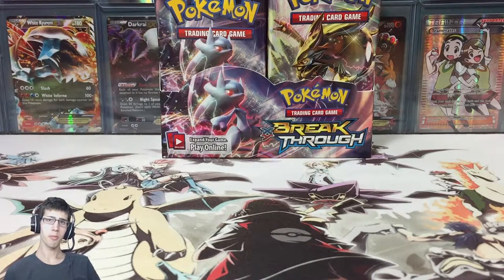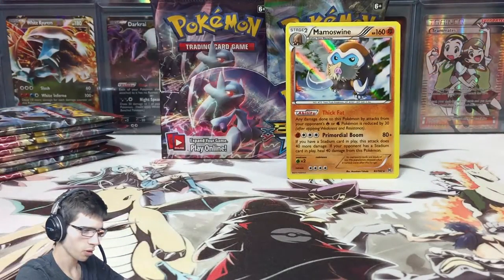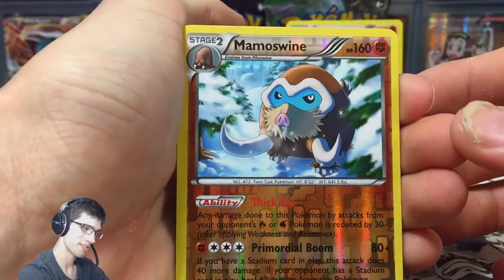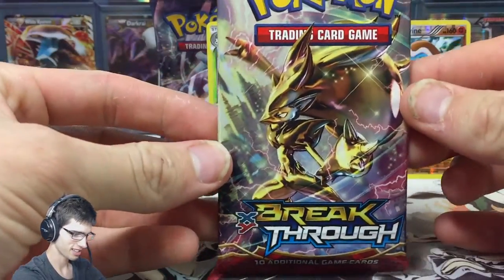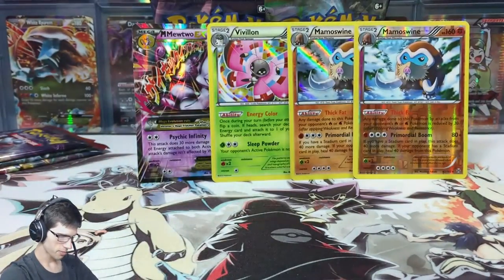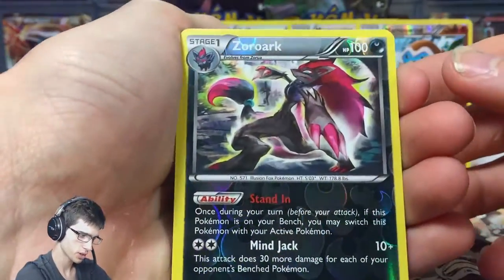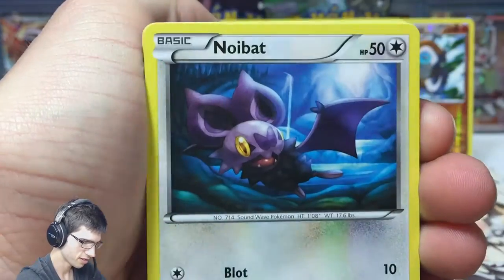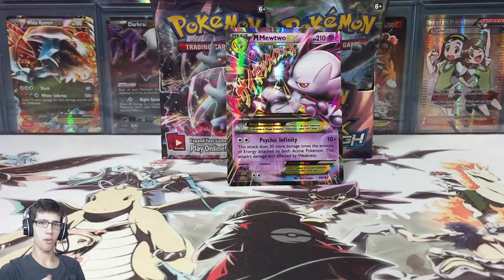Opening a Pokemon BREAKthrough Booster Box #5 (2/4)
What's Crackin' YouTube! Today we continue box #5 from my BREAKthrough case opening that has been going down over the past month-ish. Part 1 was up yesterday and Part 2 is in the here and now!! ENJOY!